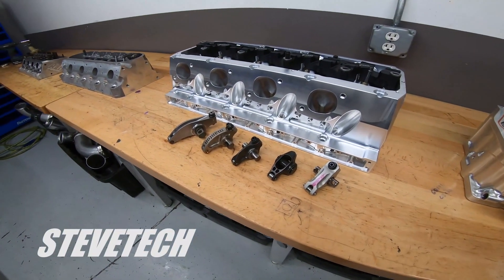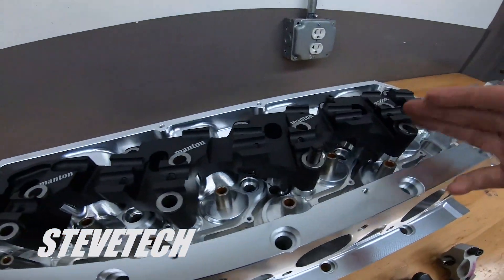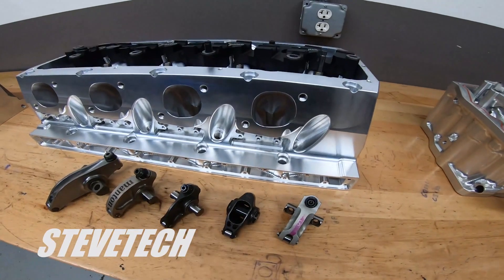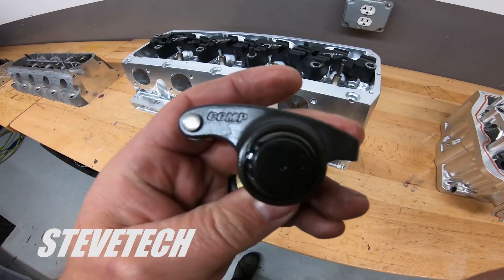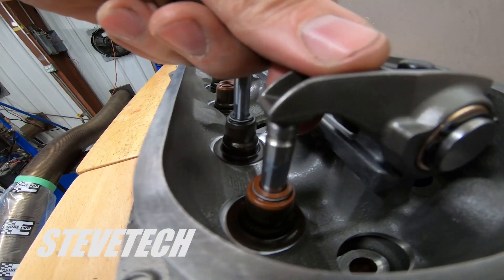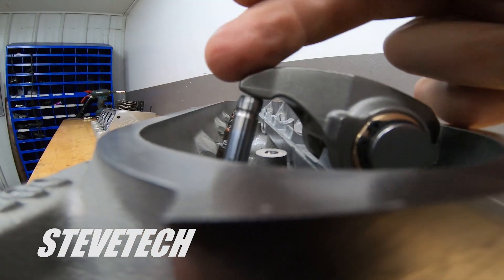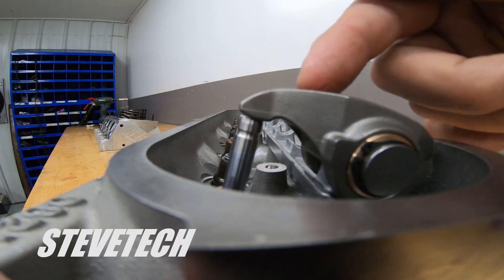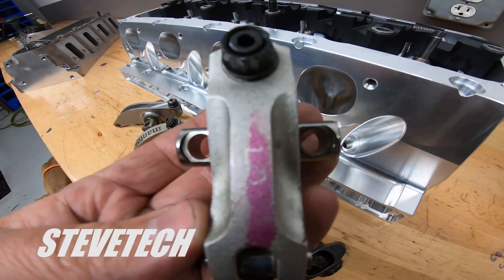Understanding Rocker Arm Tech – Part 2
In part 1 of this 3-part series on rocker arms, Steve discussed different rocker arms and rocker arm stand set ups. In this video, he goes over the rocker arm styles and what you should be looking for depending on your application or horsepower goals.